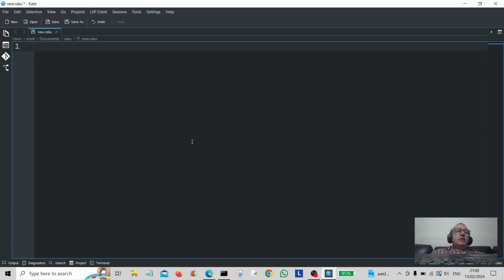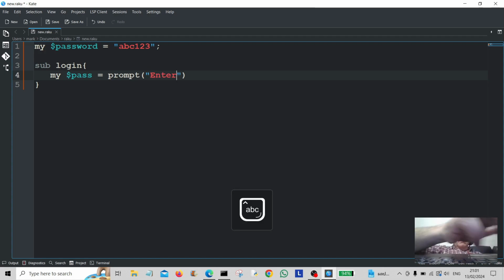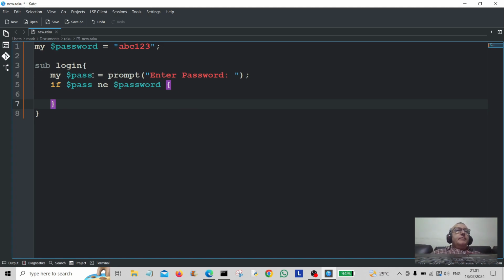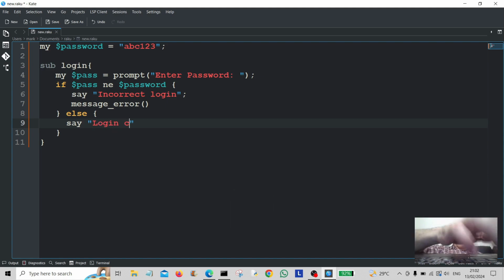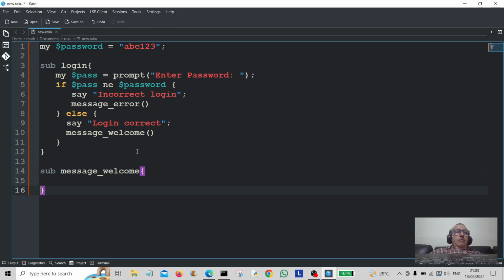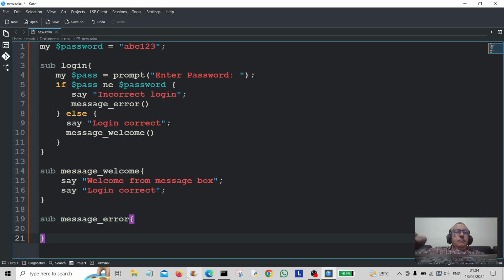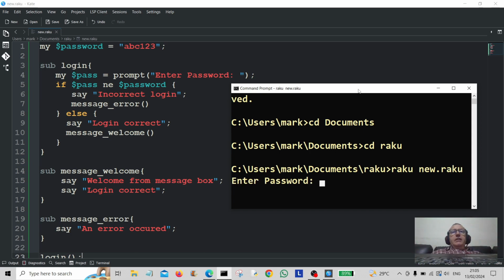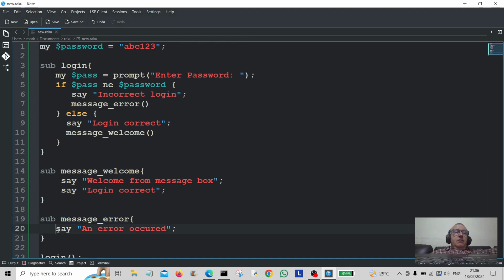Learn Raku Programming: Beginners Password Login Project Code Example 2024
Looking to learn Raku programming?  An easy-to-follow tutorial on creating a simple password login program in Raku (Perl 6). Perfect for beginners. This mini project will help you grasp the basics while creating practical code. Follow along and enhance your coding skills with Raku in 2024!"